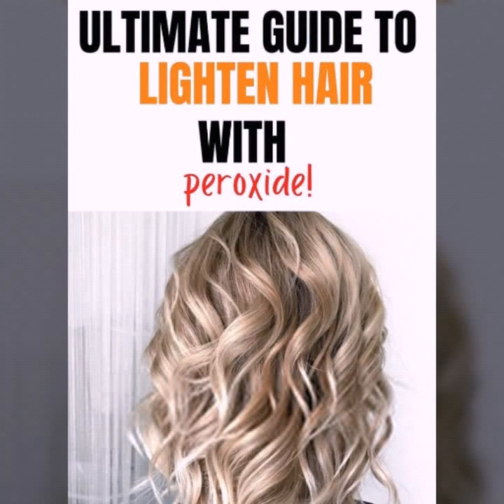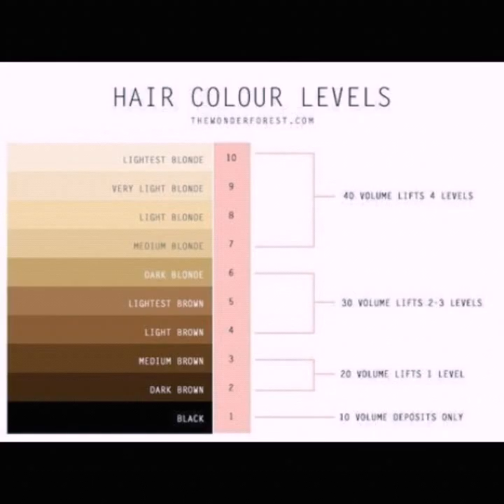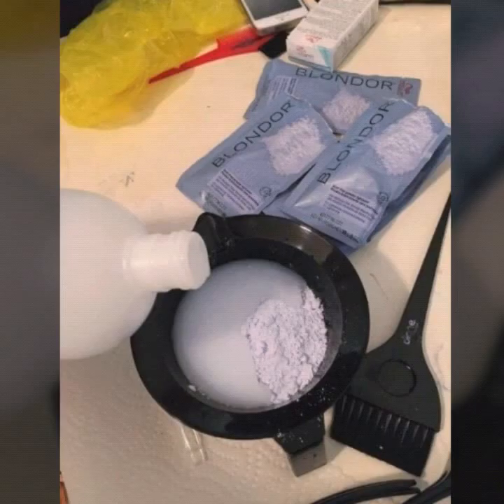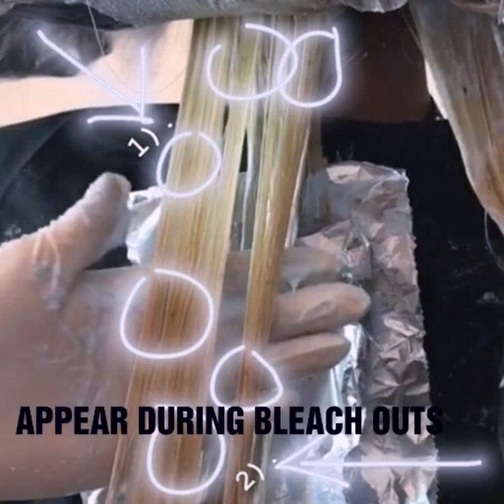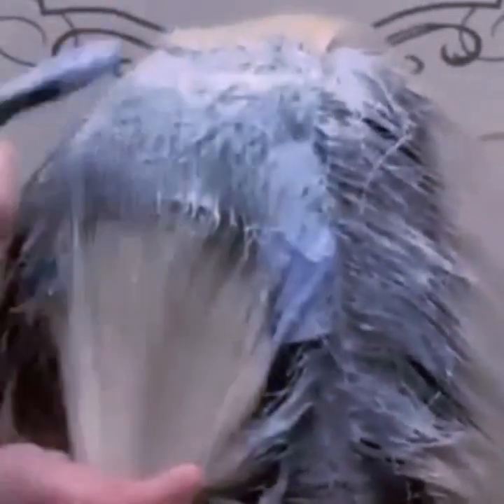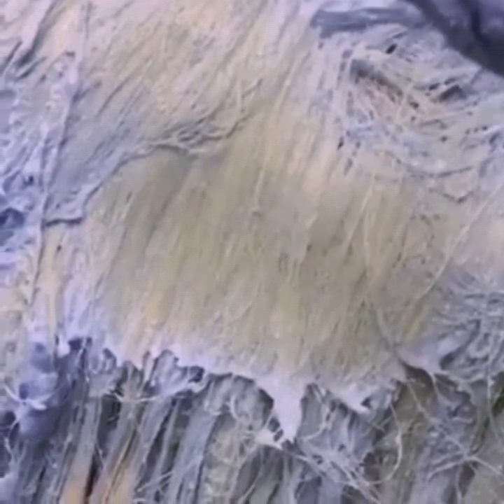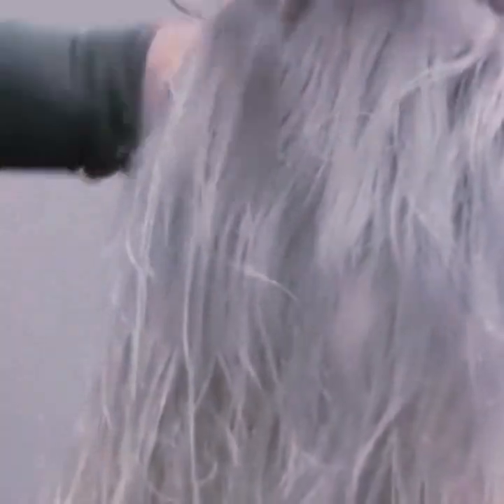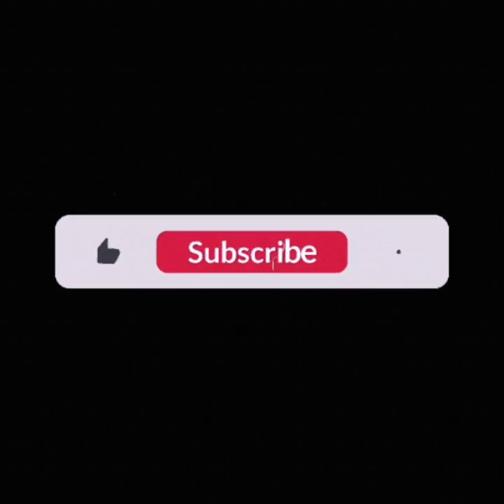Bleach your hair at home with hydrogen peroxide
How to bleach your hair at home with hydrogen peroxide full tutorial step by step so guyz of you like my today content plz press Bell 🔔 icon for more new updates thanku